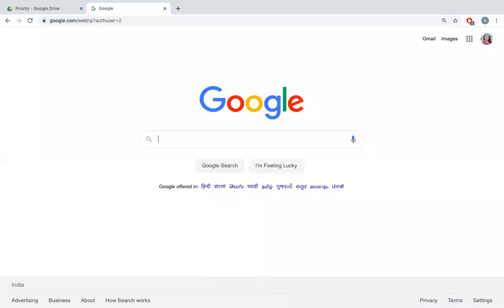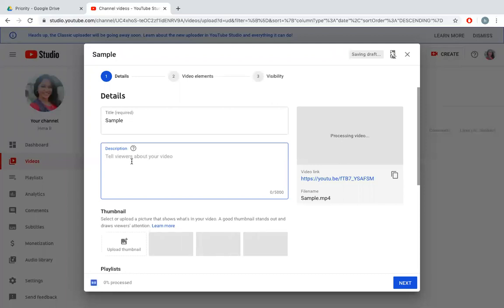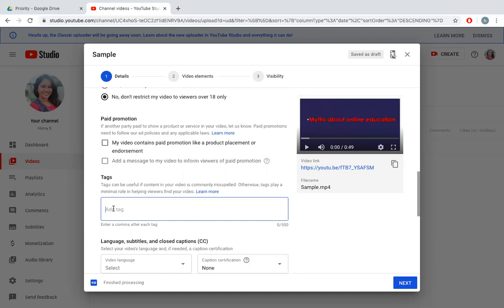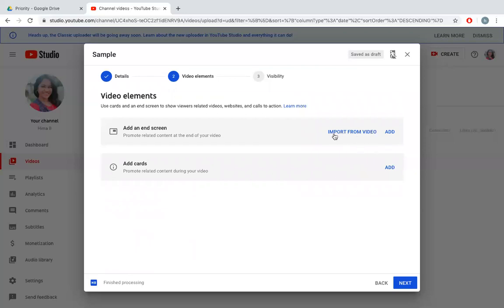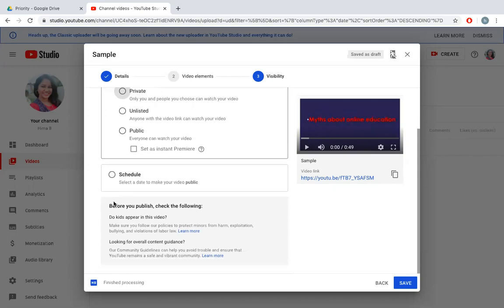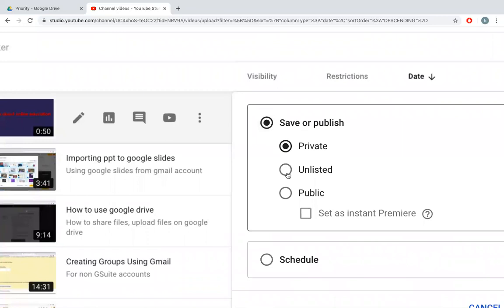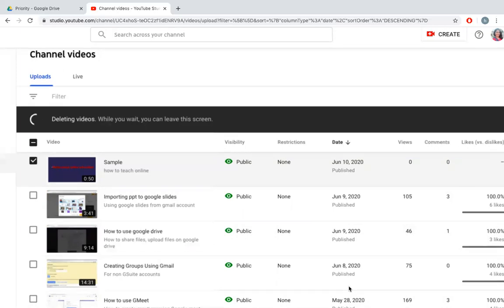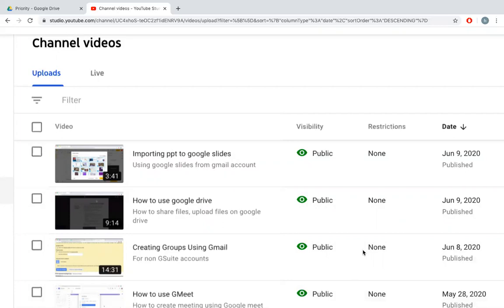How to upload video lectures to YouTube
Record videos using Zoom or Google meet and upload on YouTube to facilitate your students